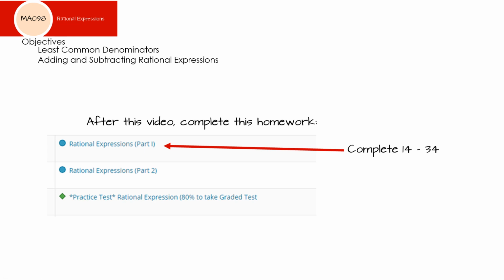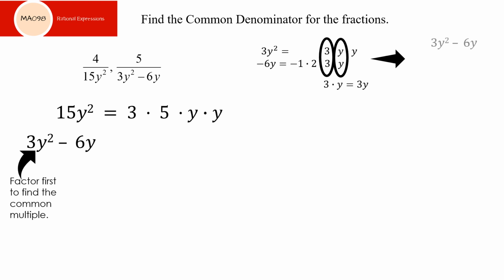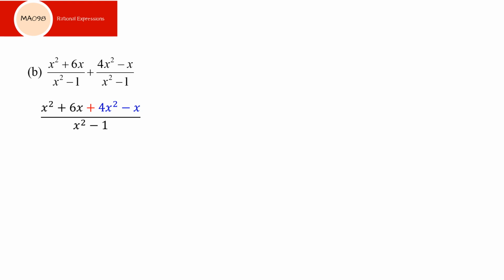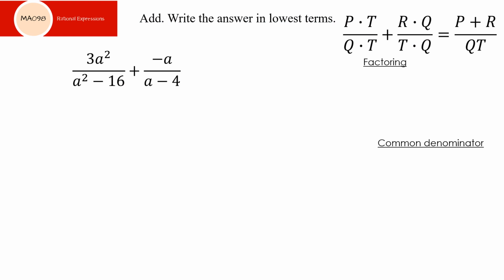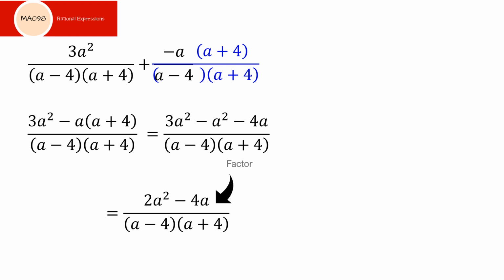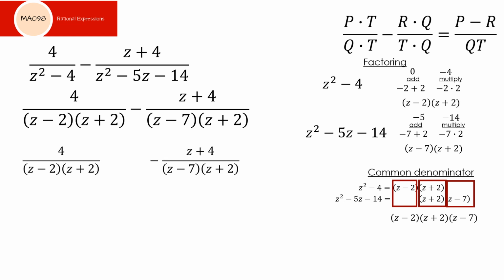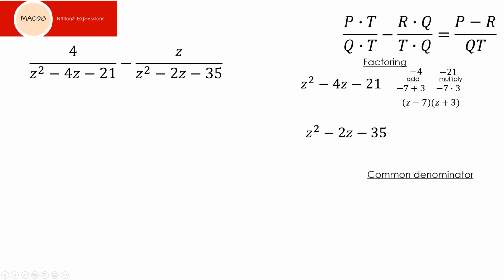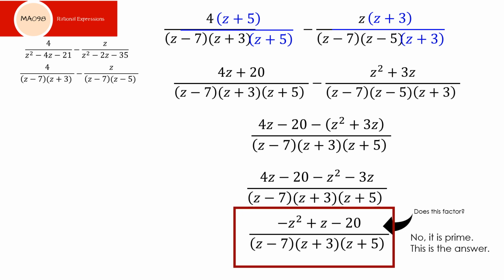Rational Expressions 2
In this video we look at common denominators. Get ready to factor!